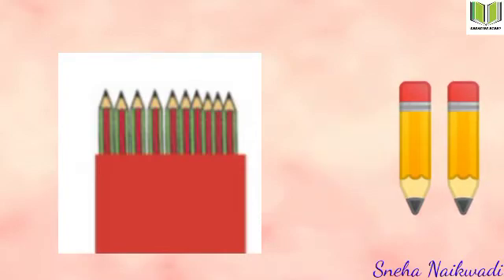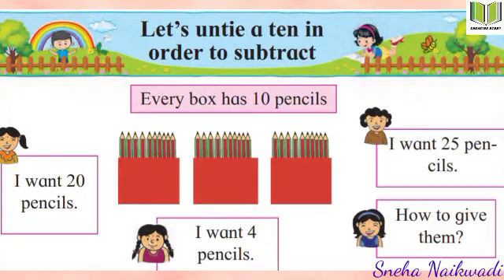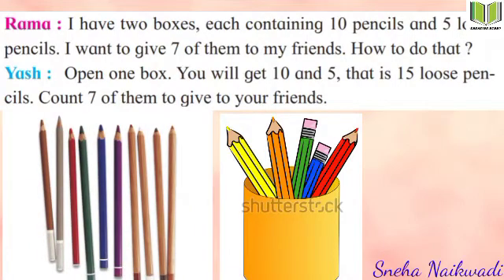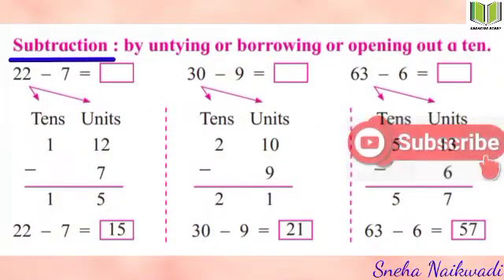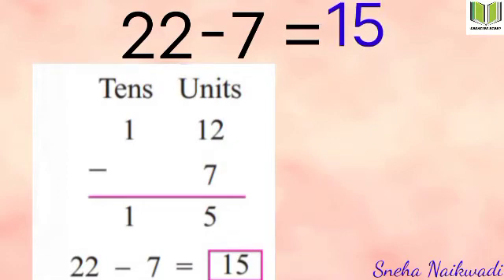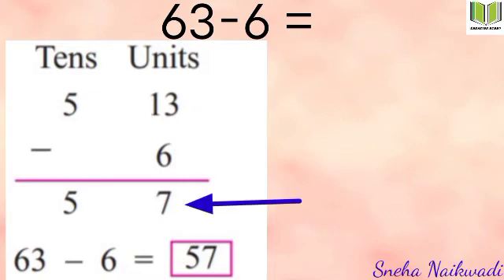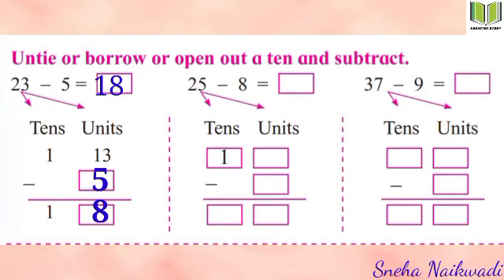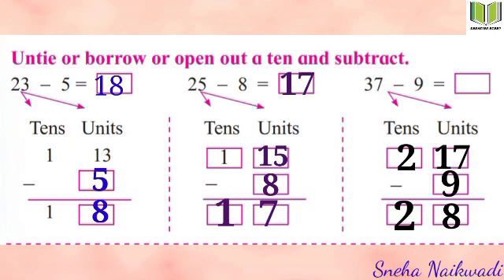Let's untie a ten in order to subtract | Subject - Mathematics | Class-2 Part-1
Textbook page no. 53 & 54 | Subject - Mathematics | Let's untie a ten in order to subtract | class- 2 Part - 1